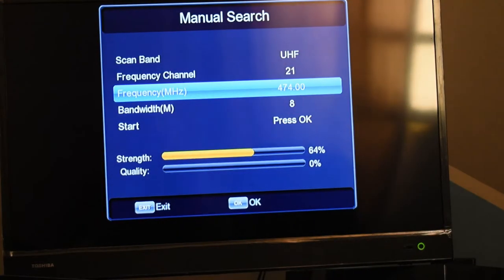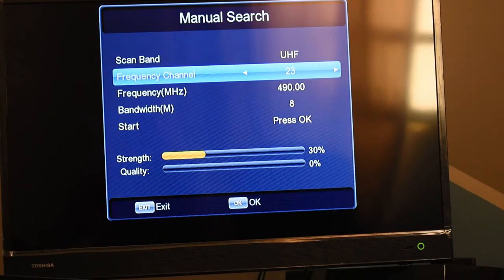How to Replace an UHF Signal Finder Needle with LEDs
How to get precise indicator wiyh LEDs otherwise needle.
In this video I will show you how to make a simple LED indicator circuit, and you can use the same circuit in other projects  like a level batterie indicator.